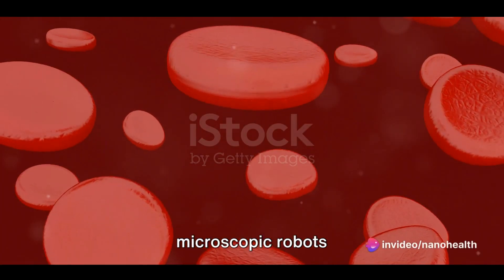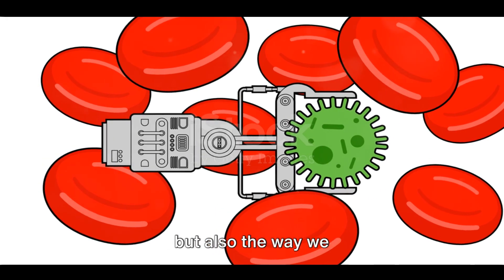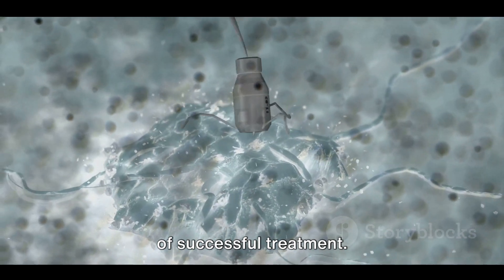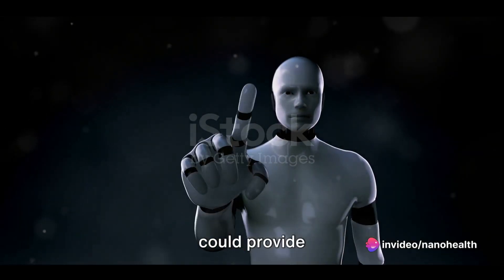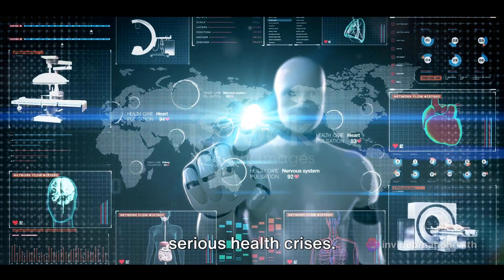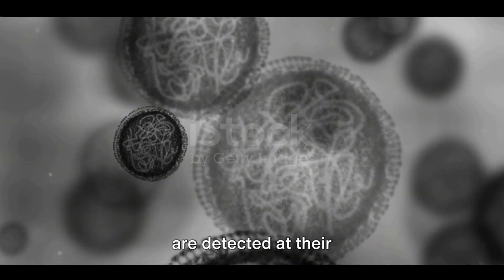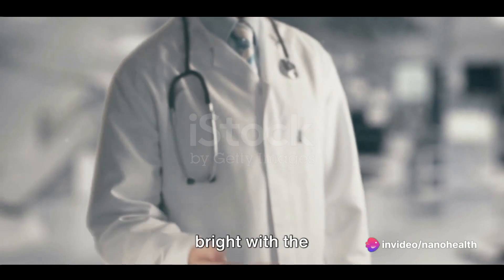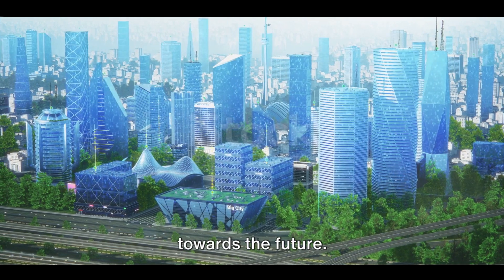Nanobots: The Future of Health Monitoring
The fascinating world of nanobot health monitoring. Nanobots, the tiny marvels of technology, play a crucial role in various fields, from medicine to environmental monitoring. In this episode, we'll explore how to effectively monitor the health of these miniature wonders to ensure they're performing at their best. Let's dive in!